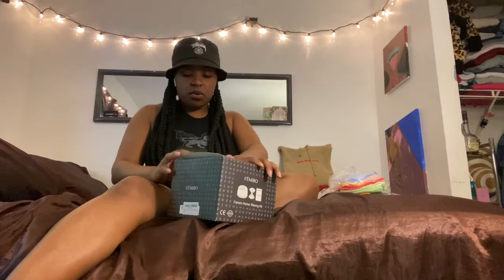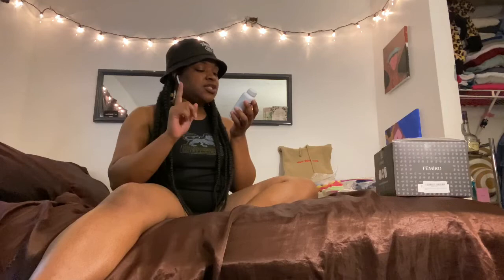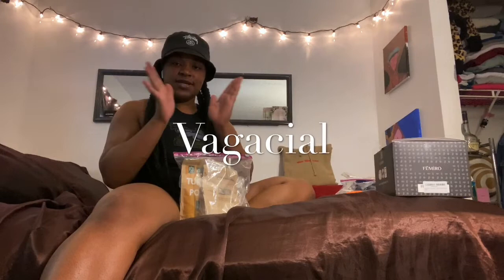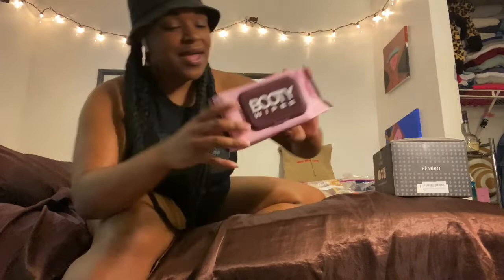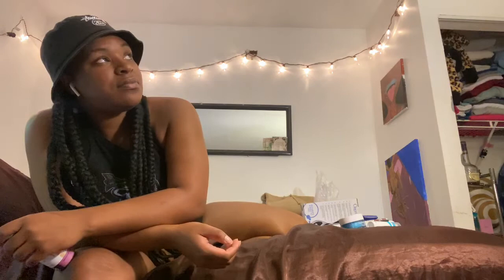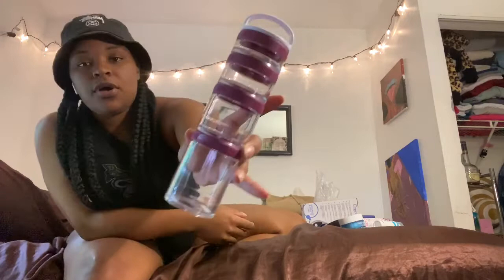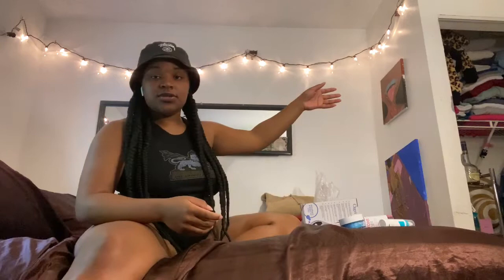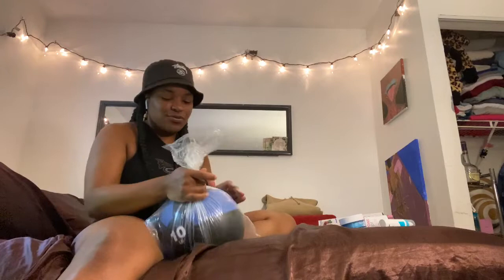I PURCHASED 35+ Items on Amazon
All of the products are listed below:

1. Wax Warmer, Femiro Hair Removal...
2. Hard Wax Beans for Painless Hair...
3. Waxness Wax Necessities Film Hard...
4. B&C 1001 Skin Tight Ointment...
5.
6. 7 Pairs Double Sided Exfoliating...
7. Dr. Bronner’s - Pure-Castile Bar...
8. Organic Turmeric Root Powder...
9. Sodium Bicarbonate (Baking Soda)...
10. BOOTY WIPES for Women - Flushable...
11.
12. Neutrogena Hydro Boost Hyaluronic...
13. Nurse Hatty - Fresh Batches of...
14. Organic Cranberry Pills - 50:1 Concentrate Equals 25,000mg of Fresh Cranberries (Vegan) for Kidney Cleanse & Urinary Tract Health - UTI Vitamins Support - Fruit Extract Supplement - 60 Capsules
15.   B Amazon Brand - Happy Belly Cinnamon Sticks, Whole, 1.5 Ounces
16. BlenderBottle C02504 GoStak Twist...
17. STARBILD Womens Butt Lifting Yoga...
18. Letsfit Resistance Loop Bands,...
19. Ozeri ZK14-S Pronto Digital...
20. AmazonBasics Workout Fitness...